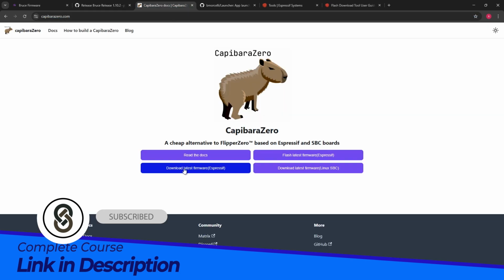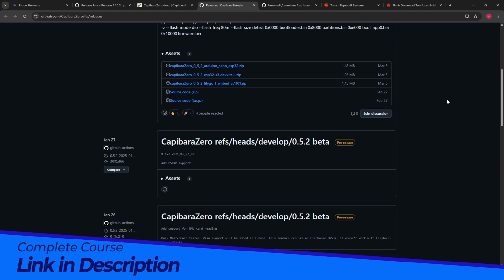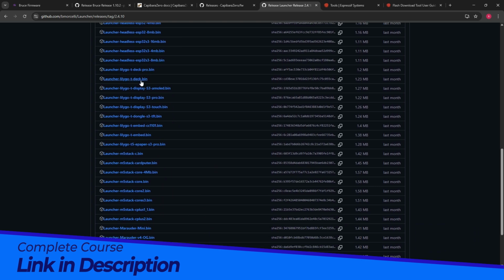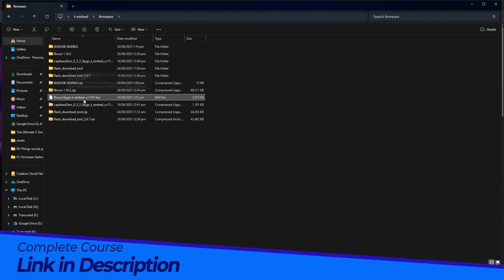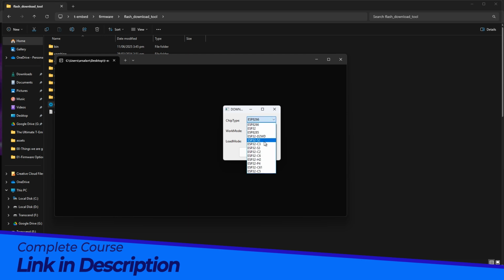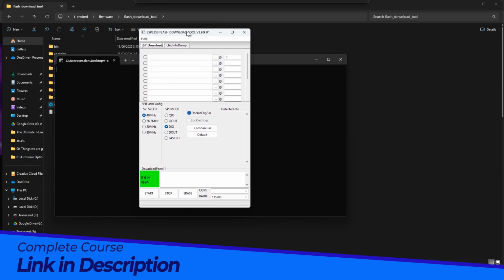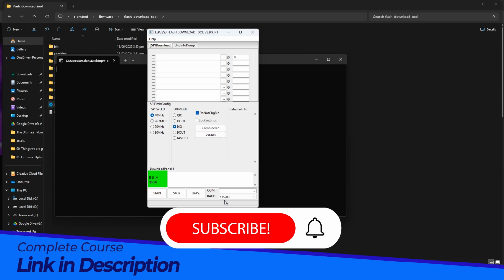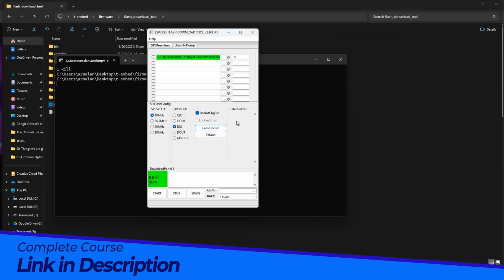T-Embed Firmware Installation with Flasher Method | Step-by-Step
In this video, I’ll show you how to install and update T-Embed firmware using the Flasher method. This step-by-step tutorial makes the process easy to follow, whether you’re setting up your device for the first time or updating to the latest version.

Compete Course
Beyond Flipper Zero Unlock the Power of T-Embed

Explore our work, engage with our community, and stay updated on the latest tech trends:

Thank you for being part of the SecureTechware community! 🚀